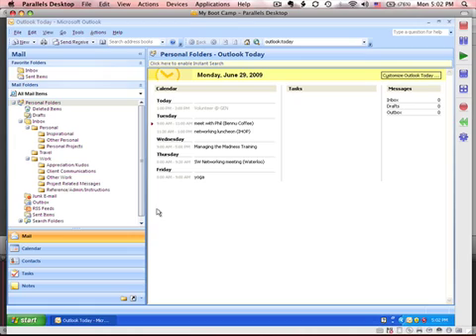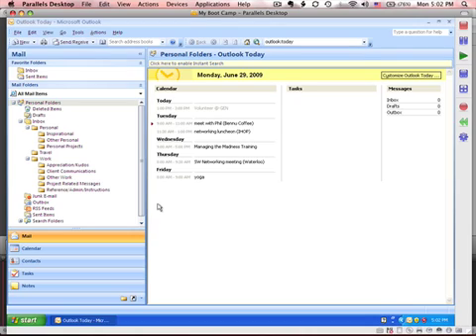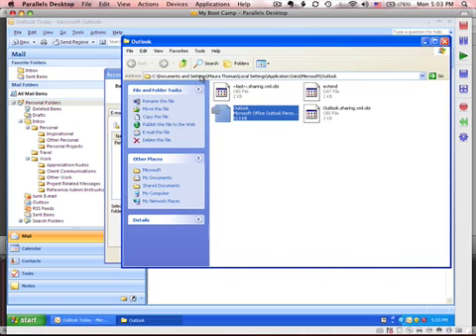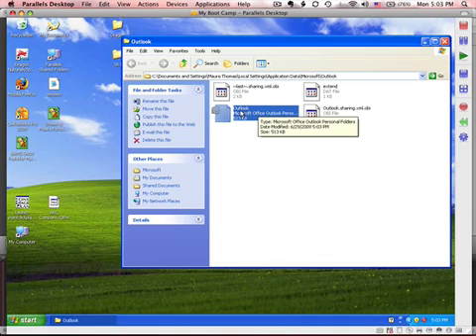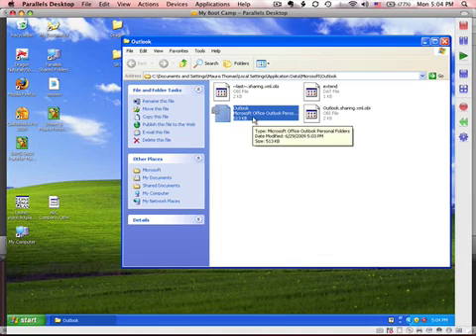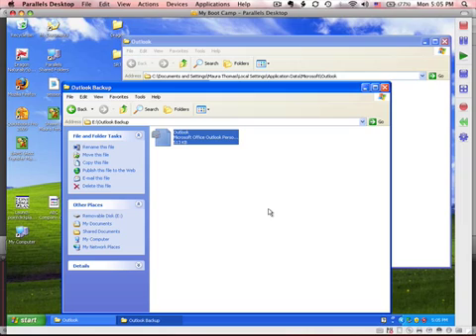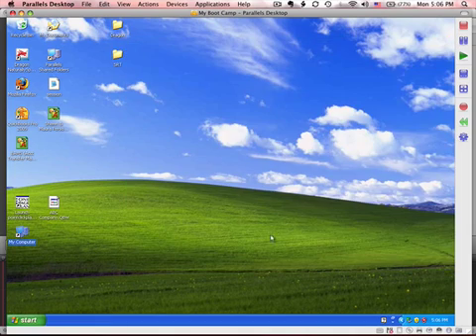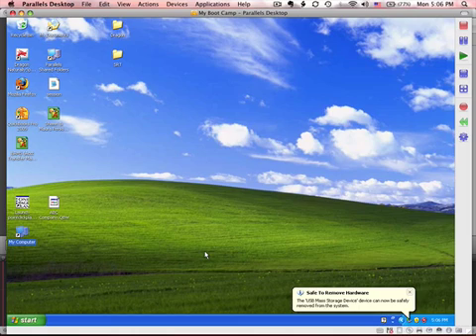How to Backup Your Data in Microsoft Outlook from RegainYourTime.com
Instructions on how to back up your Outlook data, stored in the "PST" file, using a USB flash drive